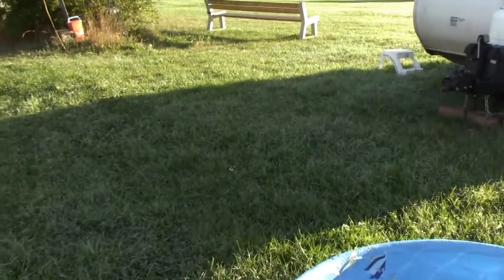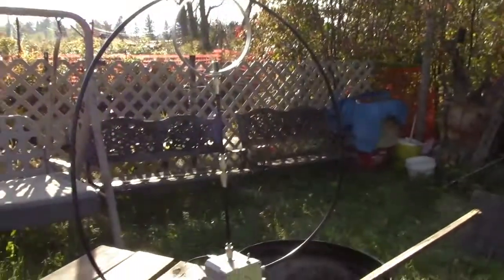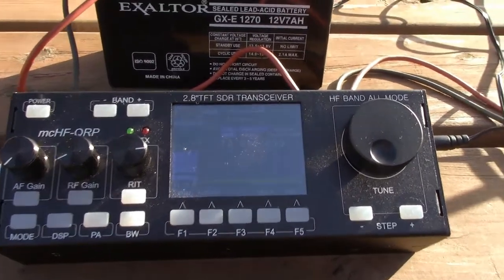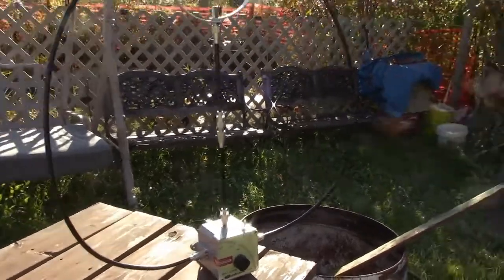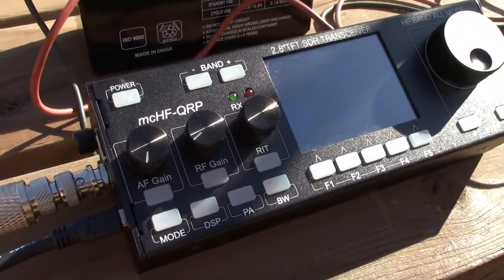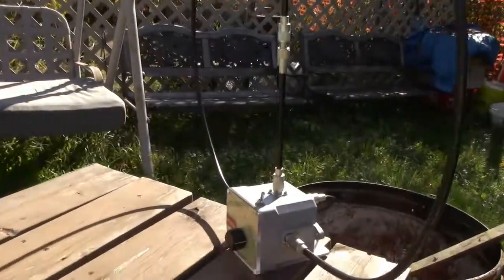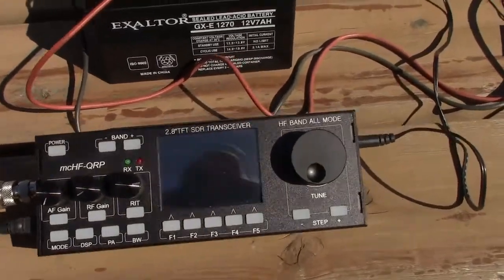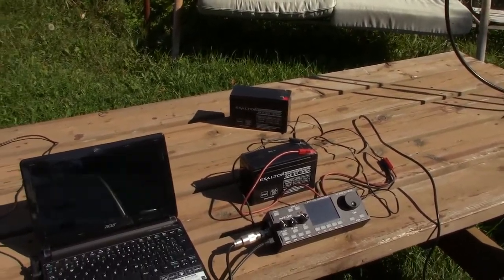mcHF on WSPR with CHA F Loop 09212017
Here I give the mcHF Chinese Clone a run for it's money with poor band conditions. I was running 1 watt out into the Chameleon F-Loop outside on the picnic table. 15 meters was a dud but 20 and 30 were super.

I enjoy all aspects of the outdoors, be it hiking, biking, hunting, fishing or canoeing.
Camping and survival are two skills I continually try and work on and stay ready and practiced
In the event these lifesaving skills are required.
Amateur radio is also one of my hobbies and past time, and it as well has taught me lots and has helped me meet people around the world.
Family is of course the most important aspect of my life and has brought me the most enjoyable memories in life.
Some other YouTube sites that I recommend:
72/73
Fred
VE3FAL